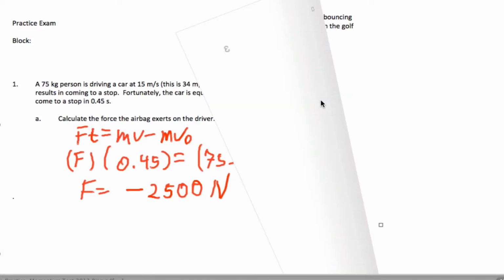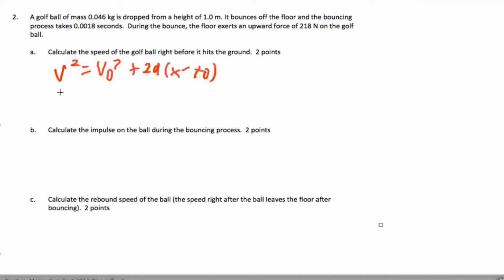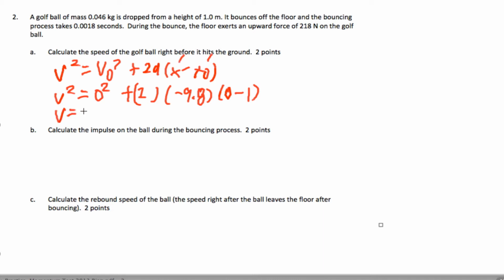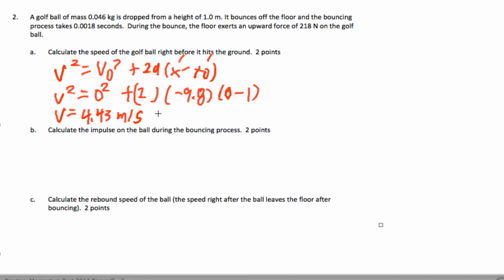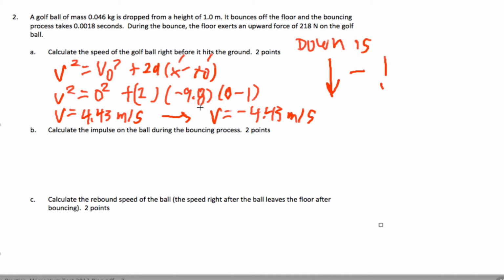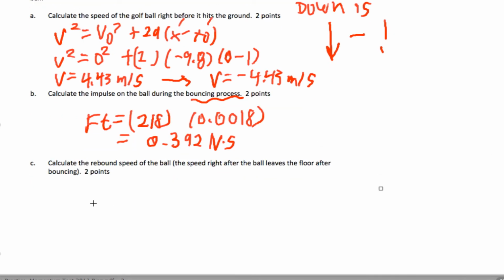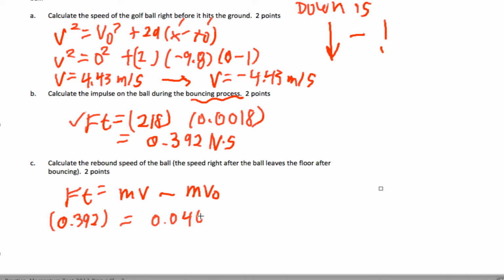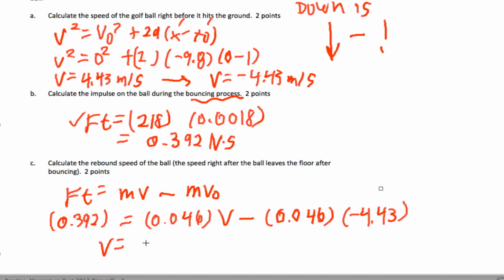Practice Exam - Momentum/3rd Law #2